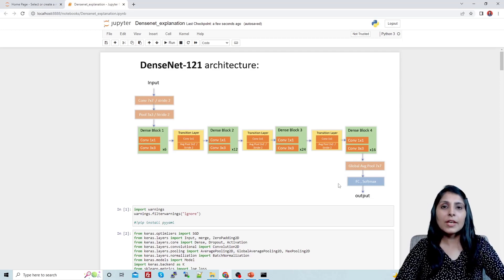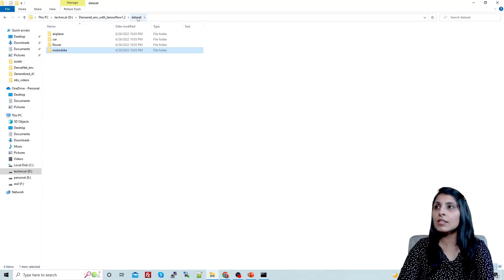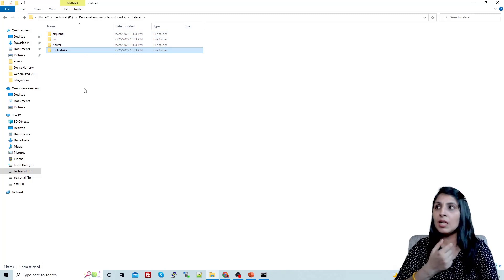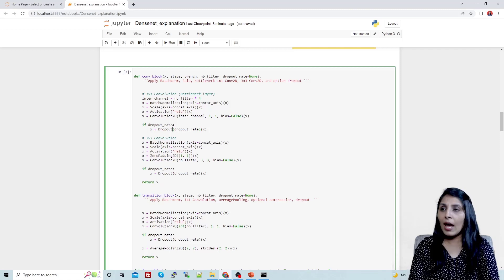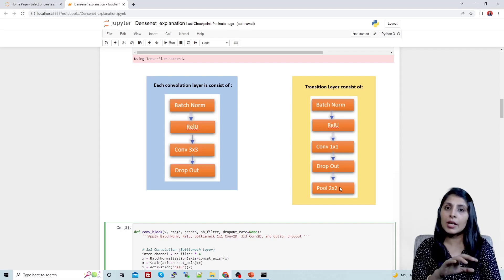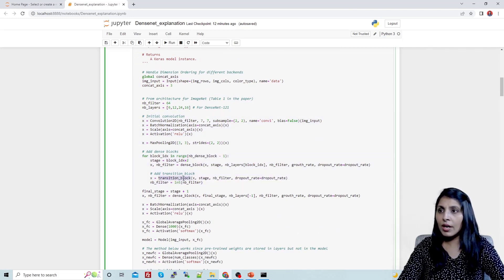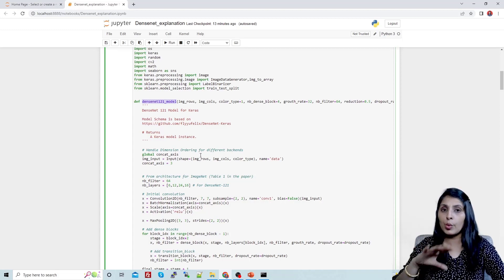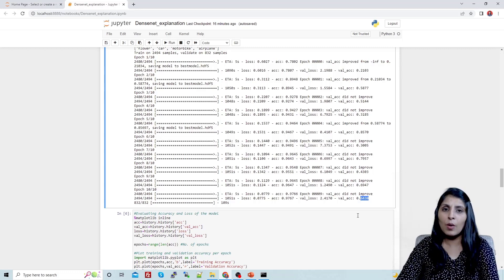DenseNet-121 Implementation on Custom Dataset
Densenet is an Image classification Model. DenseNet overcome this vanishing gradient problem and provide us high accuracy compared to other Deep Convolutional neural Networks by simply connecting every layer directly with each other.

A DenseNet consists of dense blocks.  We have 4 Dense blocks. Each dense block consists of convolution layers .After a dense block a transition layer is added.
Dense Block:
Every layer in a dense block is directly connected to all its layers. Each layer receives the feature-maps from previous layers. Means The input of a layer inside DenseNet is the concatenation of feature maps from previous layers.
We cannot concatenate the featuremaps, if the size of feature maps is different. So, to be able to perform the concatenation operation, we need to make sure that the size of the feature maps that we are concatenating is the same.
 But we can’t just keep the feature maps the same size throughout the network - an essential part of convolutional networks is down-sampling layers that change the size of feature maps.

Convolutional Layer:
Each convolution layer is consist of three consecutive operations: batch normalization (BN) , followed by a rectified linear unit (ReLU) and a 3 × 3 convolution (Conv). Also dropout can be added which depends on your architecture requirement.

Transition Layer:
1×1 Conv followed by 2×2 average pooling are used as the transition layers between two contiguous dense blocks.
Feature map sizes are the same within the dense block so that they can be concatenated together easily.

Advantages of DenseNets:

Strengthen feature propagation
 a. ie. features learned by layer 1 are directly accessible by layer 4

2. Encourage feature reuse
 a. ie. Layer 4 doesn't have to relearn a feature learnt by layer 1 because it can access that information directly via concatenation

3.Reduce number of parameters:
 a. The filter size (number of convolutions each layer has to do to pass to the next one) is reduced in DenseNet compared to architectures without skip because to communicate the same amount of information, we now have to allow each layer to "talk" more to the very next layer than we otherwise would have. When information "skips" intermediate layers, that filter depth is no longer required so we don't have to keep track of as many convolutional parameters.